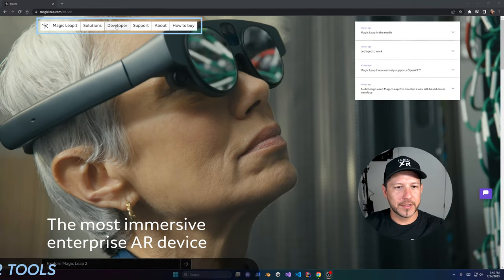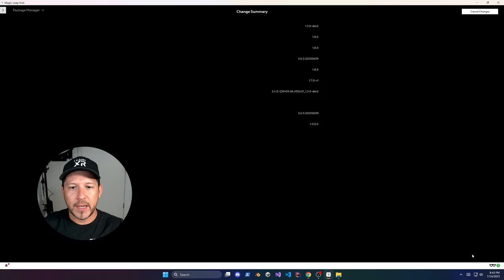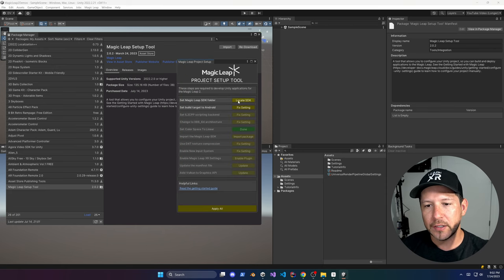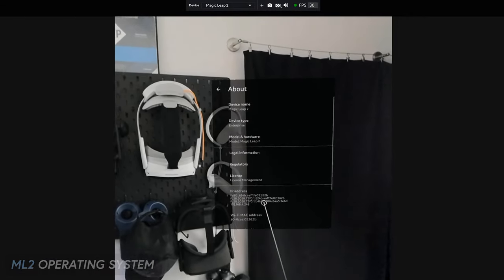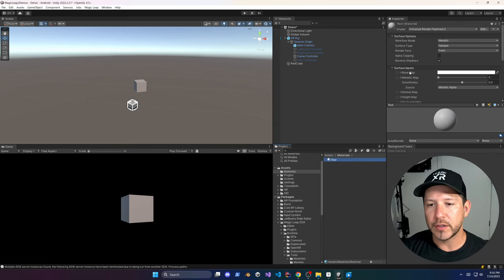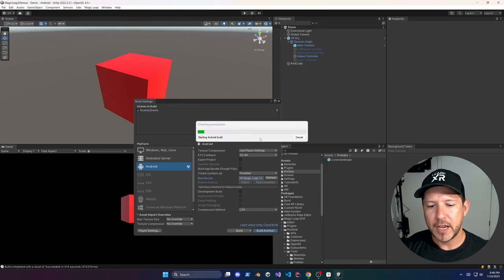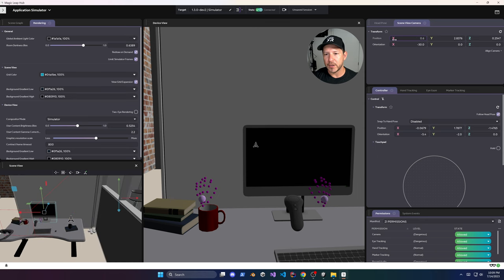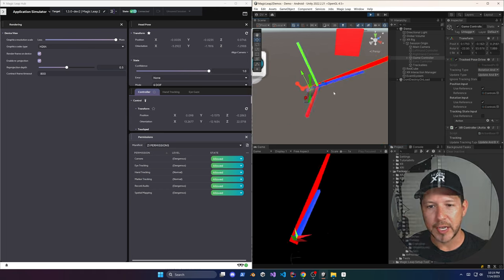How To Get Started With Magic Leap 2 Development? (Tools & Unity Setup)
Today, I would like to introduce you to a new and updated Magic Leap 2 development video series.

In this new series, I'll be covering all the features available with the ML2 Unity SDK and Unreal. Additionally, please note that you will be able to follow along with or without the physical device, thanks to the new ML2 App Simulator.

📚 This video covers few important ML2 areas:
- Installing all the dev tools
- Checking ML2 OS software and applying updates as needed
- Enabling Developer Mode on your ML2 OS
- Unity Project Setup
- Running and deploying a ML2 application (to the device and app sim)

📢 All the source code for this video series is available

Also huge thanks to ​⁠​⁠@MagicLeap for sponsoring this new ML2 video series!